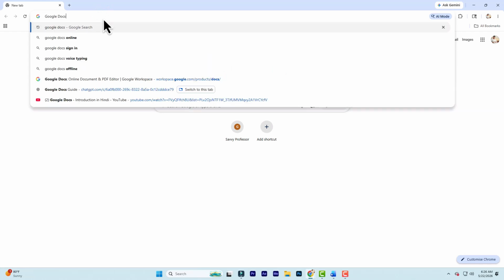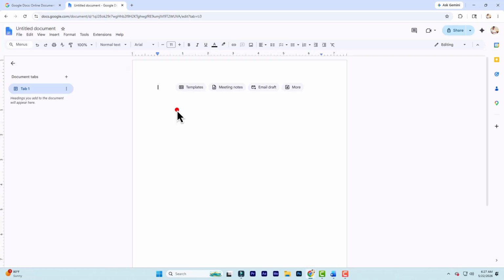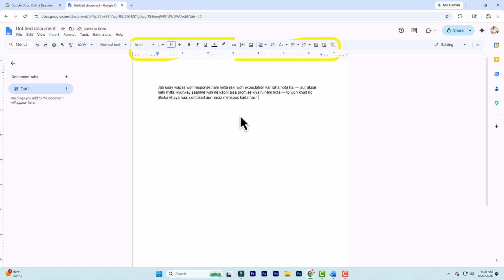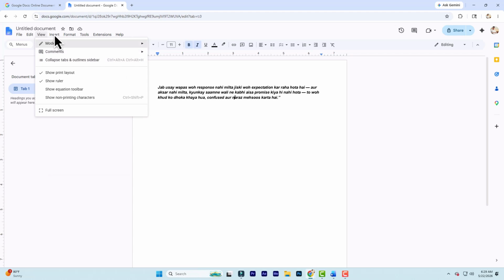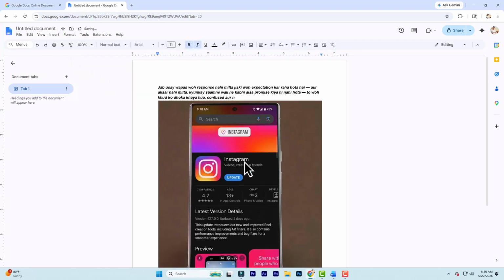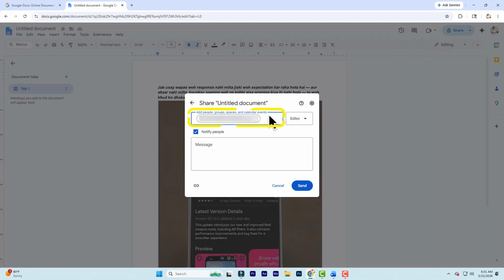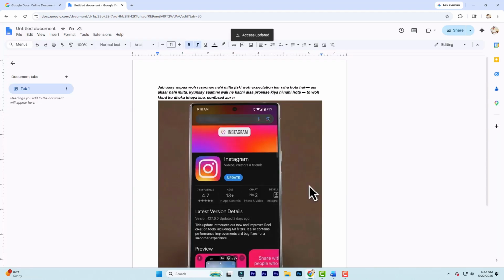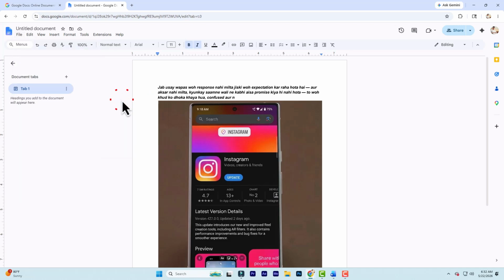How to Use Google Docs (Beginner’s Step-by-Step Guide)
Want to learn how to use Google Docs for writing, editing, and sharing documents? 📄💻
In this beginner-friendly tutorial, I’ll show you how to use Google Docs step by step on mobile and desktop.

Google Docs is perfect for students, office work, notes, assignments, and online collaboration.

🧠 What You’ll Learn:
Create a new document in Google Docs
Write and format text easily
Add images, tables, and links
Share and collaborate with others
Save documents automatically in Google Drive
⚡ Quick Steps

✔ Tap + New Document
✔ Start typing and editing
✔ Use formatting tools for headings & text
✔ Share your document using the Share button ✅